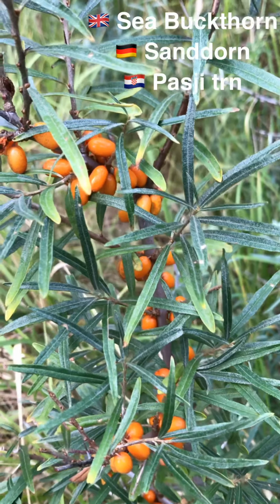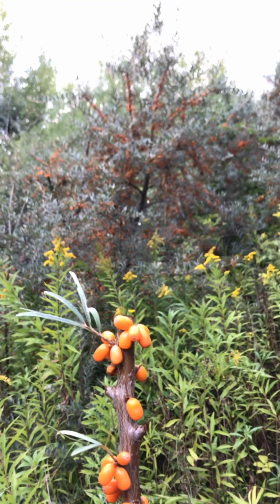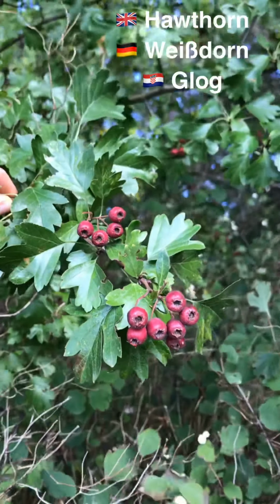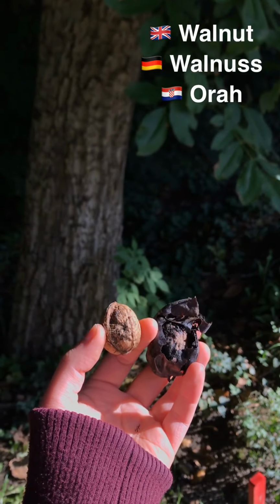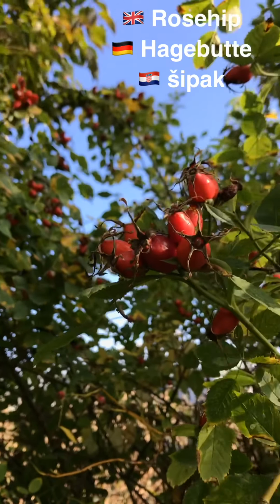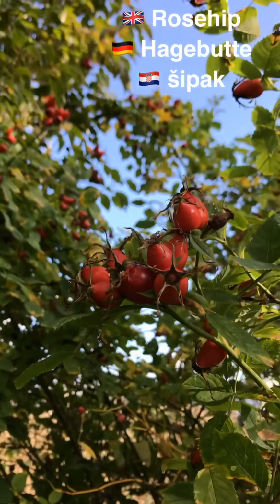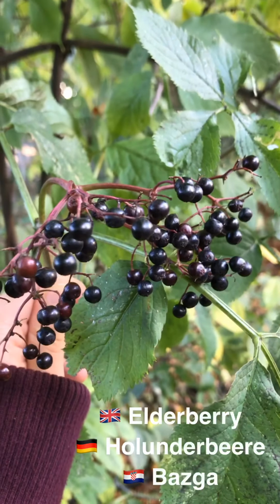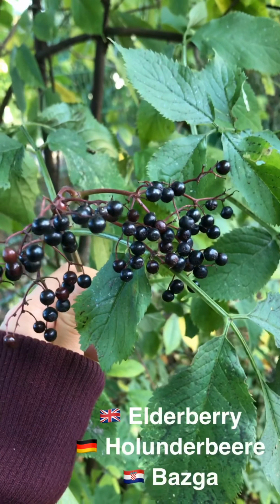Foraging in October | Wild Free Food | Edible & Medicinal Plants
Welcome to the October foraging video! 😄

𝚂𝚝𝚊𝚛𝚛𝚒𝚗𝚐 𝚝𝚑𝚒𝚜 𝚖𝚘𝚗𝚝𝚑:

𝚂𝚎𝚊 𝙱𝚞𝚌𝚔𝚝𝚑𝚘𝚛𝚗 - 𝐻𝑖𝑝𝑝𝑜𝑝ℎ𝑎𝑒 𝑟ℎ𝑎𝑚𝑛𝑜𝑖𝑑𝑒𝑠
𝙷𝚊𝚠𝚝𝚑𝚘𝚛𝚗 - 𝐶𝑟𝑎𝑡𝑎𝑒𝑔𝑢𝑠 𝑚𝑜𝑛𝑜𝑔𝑦𝑛𝑎
𝚆𝚊𝚕𝚗𝚞𝚝 - 𝐽𝑢𝑔𝑙𝑎𝑛𝑠 𝑟𝑒𝑔𝑖𝑎
𝚁𝚘𝚜𝚎𝚑𝚒𝚙 - 𝑅𝑜𝑠𝑎 𝑐𝑎𝑛𝑖𝑛𝑎
𝙴𝚕𝚍𝚎𝚛𝚋𝚎𝚛𝚛𝚢 - 𝑆𝑎𝑚𝑏𝑢𝑐𝑢𝑠 𝑛𝑖𝑔𝑟𝑎

𝙷𝚘𝚠 𝚍𝚒𝚍 𝚢𝚘𝚞 𝚞𝚜𝚎 & 𝚙𝚛𝚎𝚙𝚊𝚛𝚎 𝚢𝚘𝚞𝚛 𝙾𝚌𝚝𝚘𝚋𝚎𝚛 𝚑𝚊𝚛𝚟𝚎𝚜𝚝? 𝚆𝚑𝚊𝚝 𝚍𝚘𝚎𝚜 𝚝𝚑𝚎 𝚊𝚋𝚞𝚗𝚍𝚊𝚗𝚌𝚎 𝚘𝚏 𝚗𝚊𝚝𝚞𝚛𝚎 𝚖𝚎𝚊𝚗 𝚝𝚘 𝚢𝚘𝚞? 😊